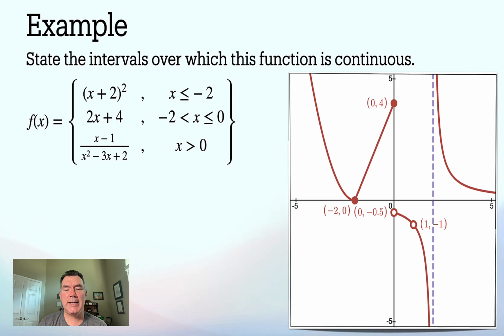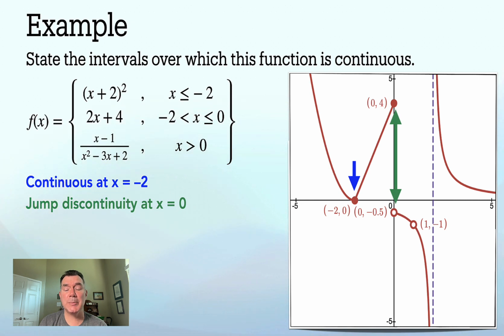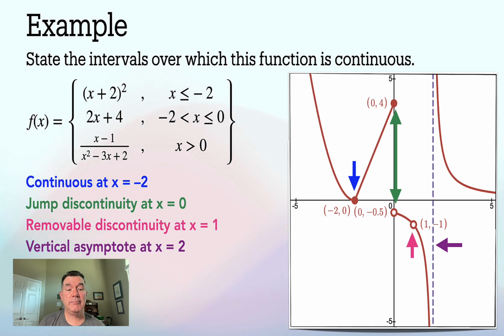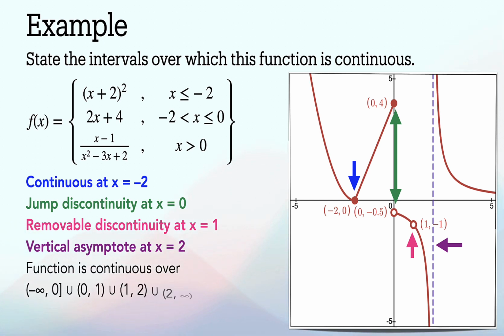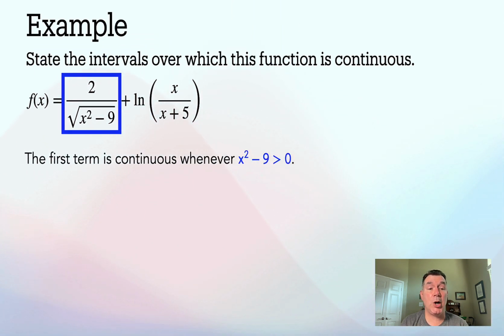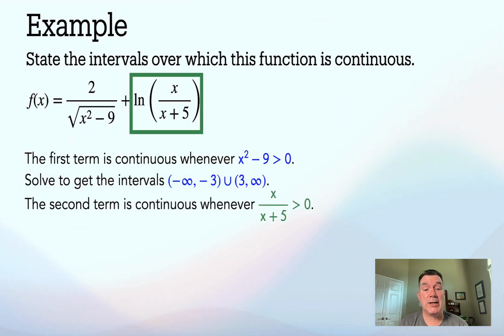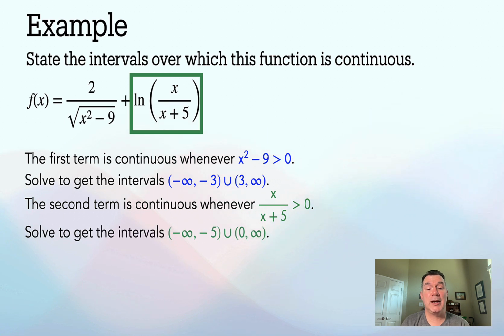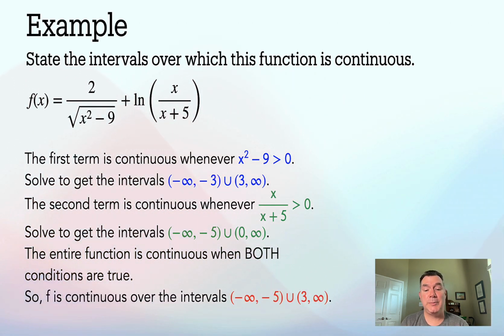Confirming Continuity over an Interval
Determining the intervals over which a function is continuous.